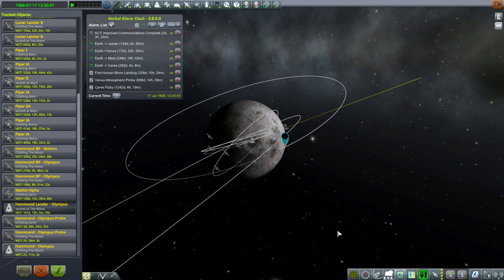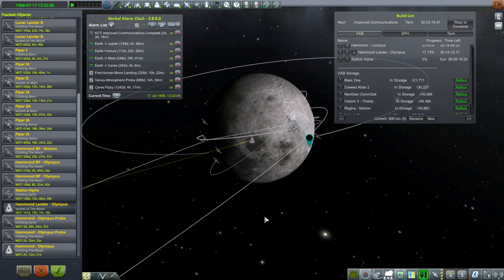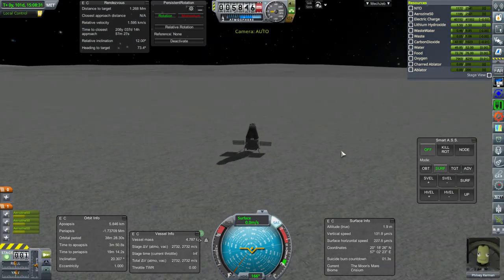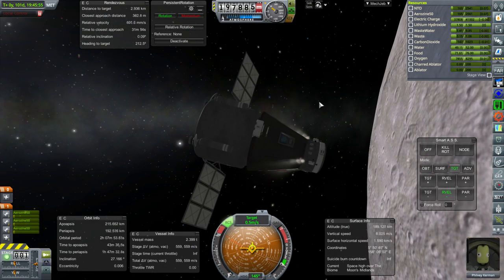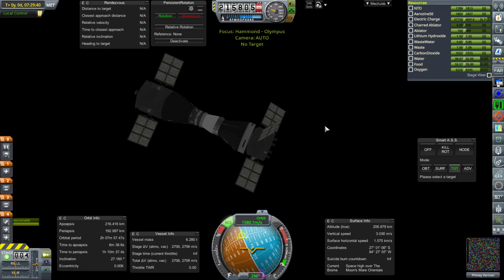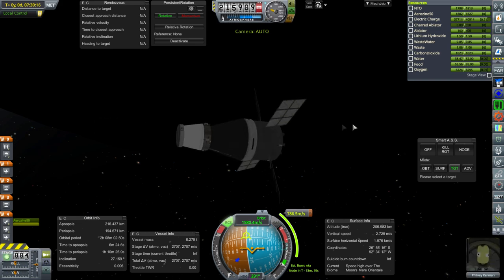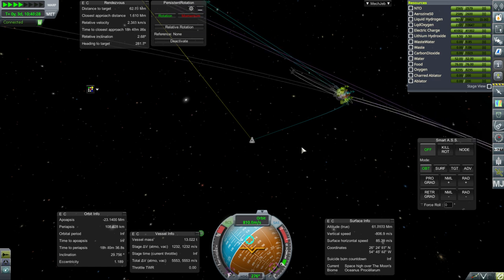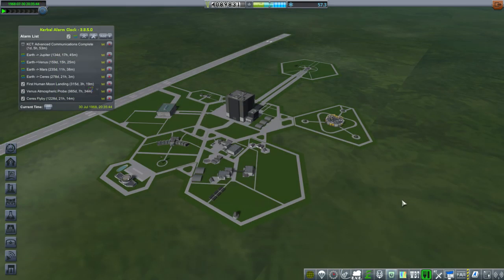KSP 1.3.1 with Realism Overhaul - RP-1 37 - The Return of Philvey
I bring Philvey back and then start our second lunar landing attempt by sending the lander with the intention of this time planting a flag.